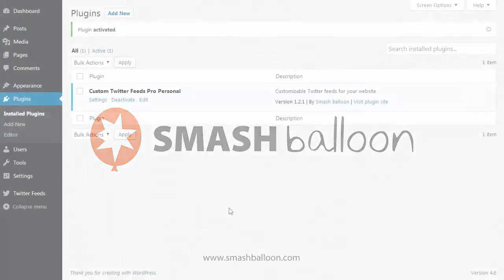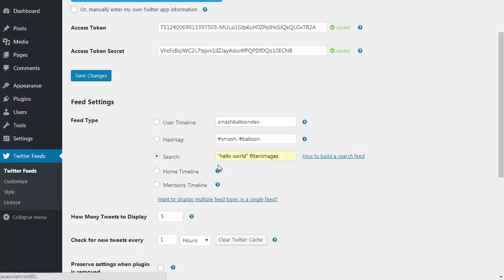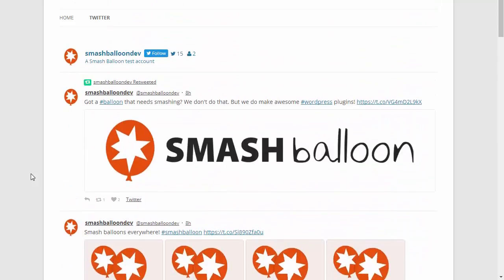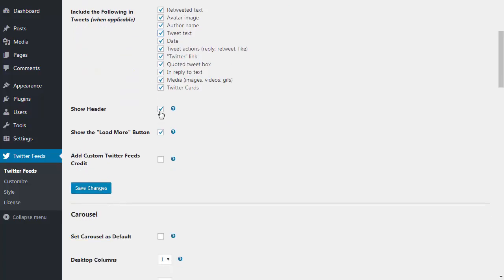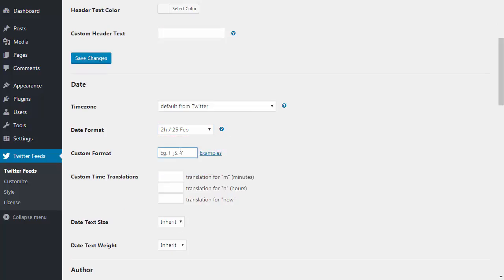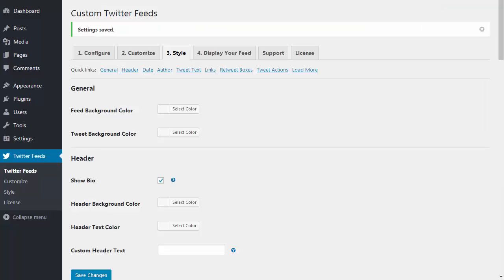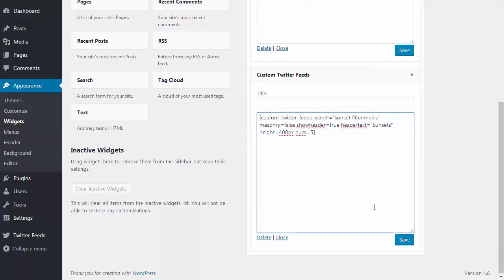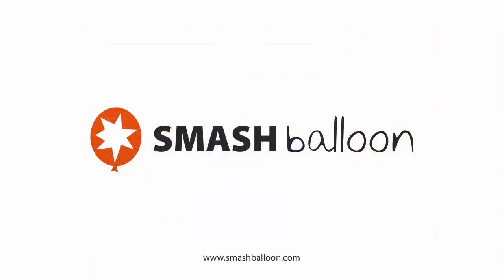The Custom Twitter Feeds Pro WordPress Plugin - v1.2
Add beautifully clean, customizable, and responsive Twitter feeds to your website. Super simple to set up and tons of customization options to seamlessly match the look and feel of your site.